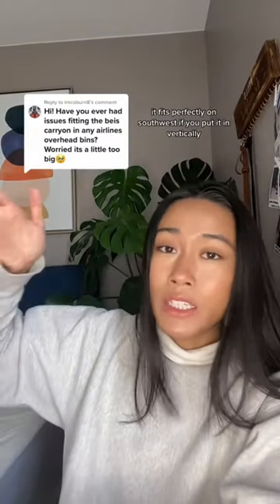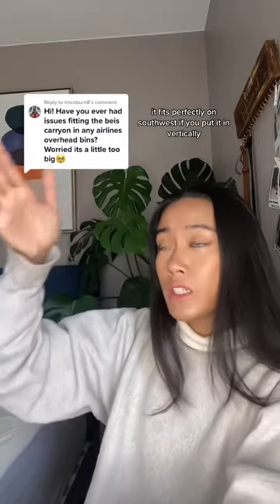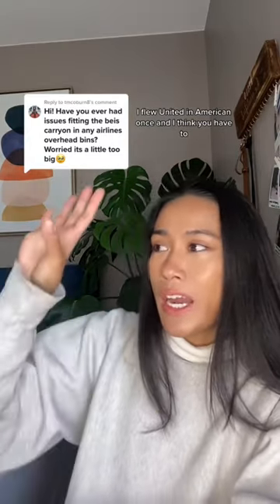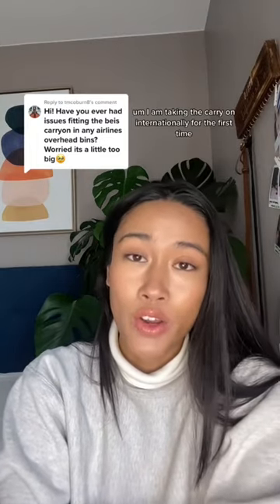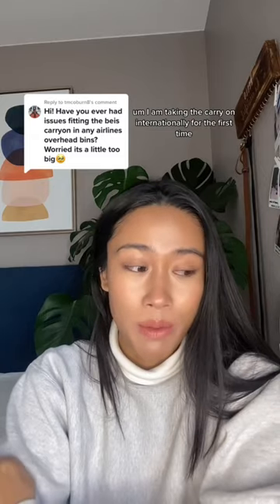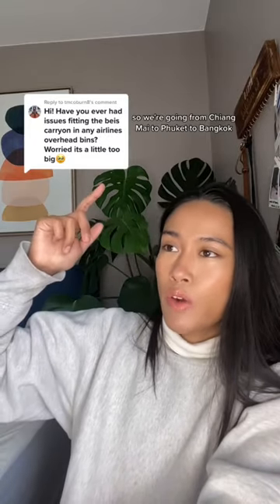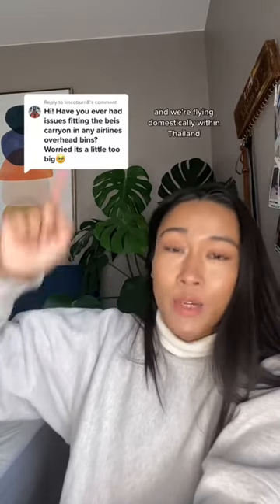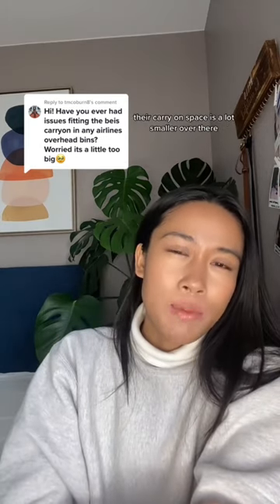Is the Béis Carry-On too big for most airlines?